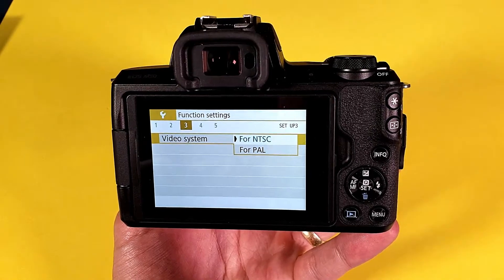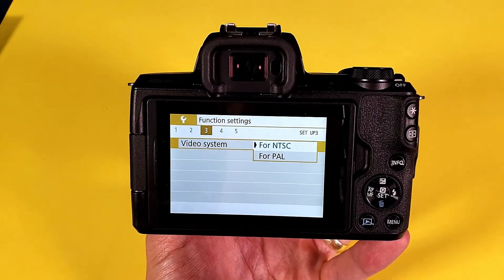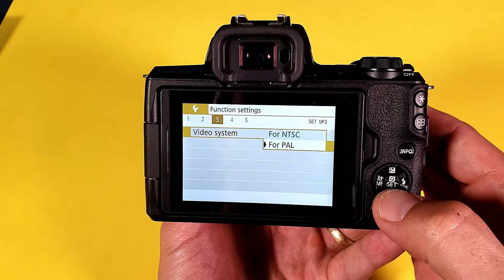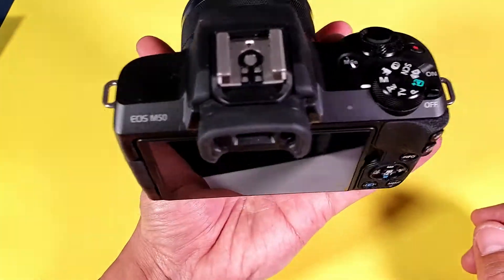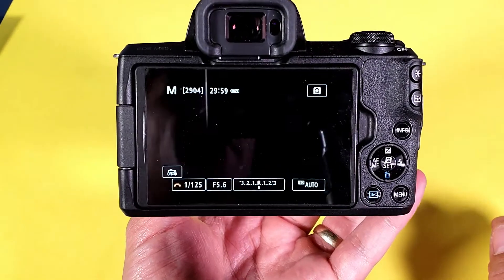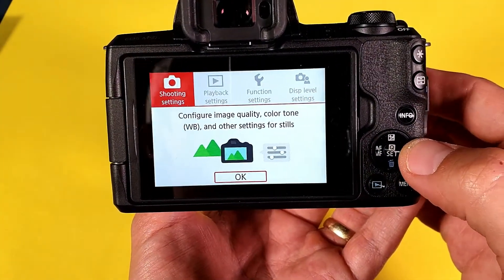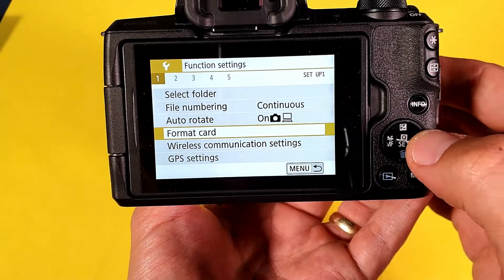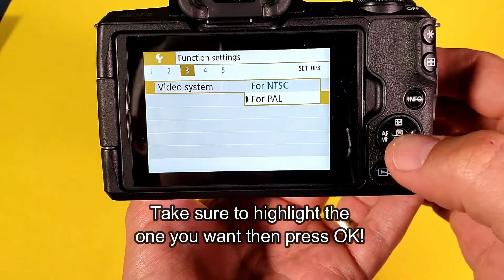Canon M50: How to Change Video System (NTSC / PAL)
In this tutorial i show you how change your video system to NTSC or PAL your Canon EOS M50. If you are in the US then you may want to choose NTSC.  I hope this how to video useful. I appreciate any subs. Cheers!

Canon M50 Creator Kit Bundle